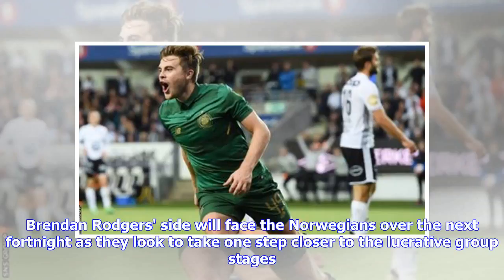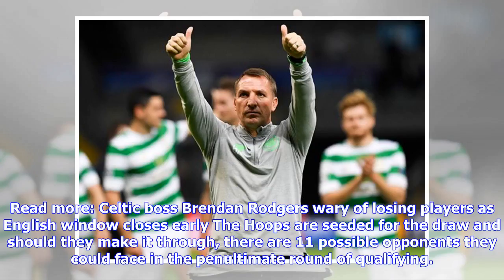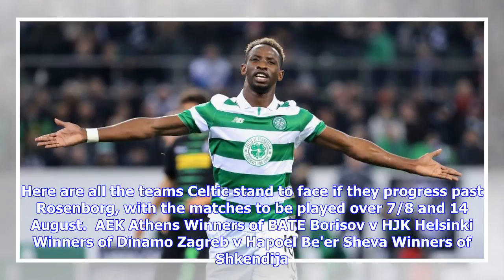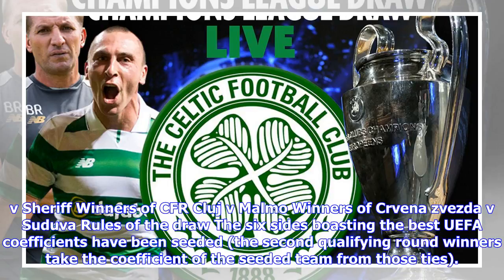Who could Celtic pull out of the hat in today's Champions League third qualifying round draw?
There are 11 possible opponents they could face in the penultimate round of qualifying. CELTIC will discover their potential Champions League third qualifying round opponents this morning at a draw ceremony in Nyon. The Scottish champions comfortably saw off Armenian outfit Alashkert in the opening round to book a two-legged clash with Rosenborg. Brendan Rodgers' side will face the Norwegians over the next fortnight as they look to take one step closer to the lucrative group stages.